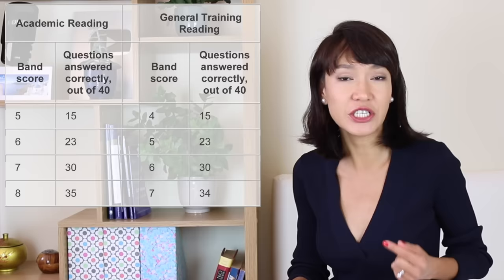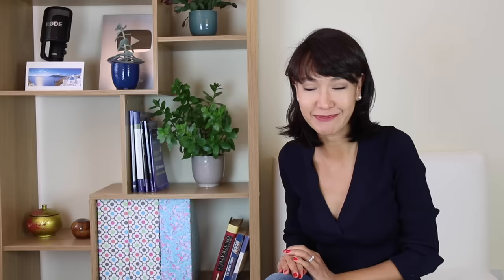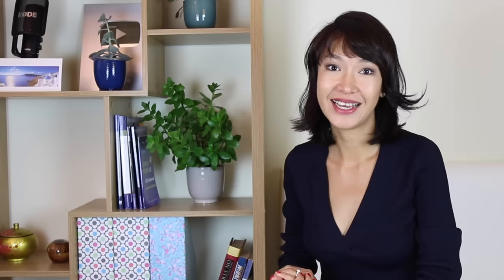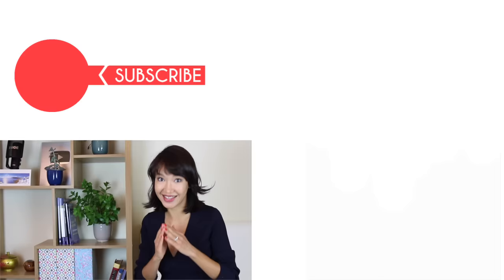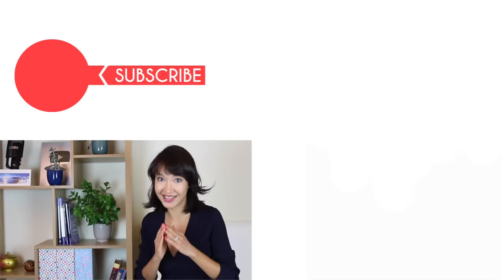IELTS Reading Tips and Tricks | How I got a band 8.5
I've got 8.5 in IELTS Reading computer-based exam. Today I want to share my tips and strategies that will help you achieve a higher score too.

»MATERIALS FOR IELTS PREPARATION«